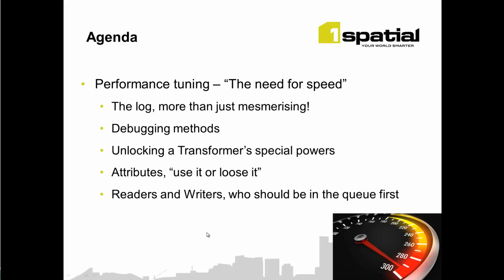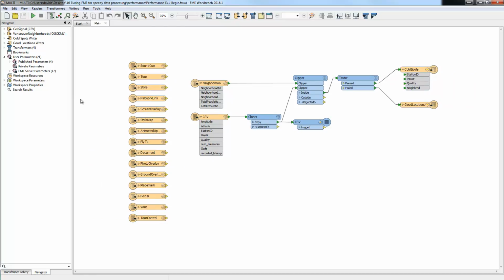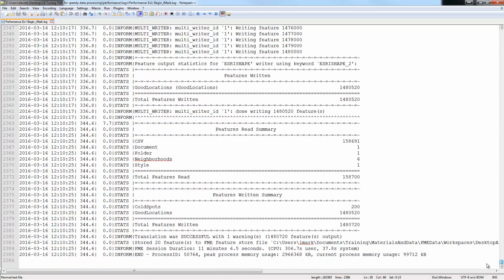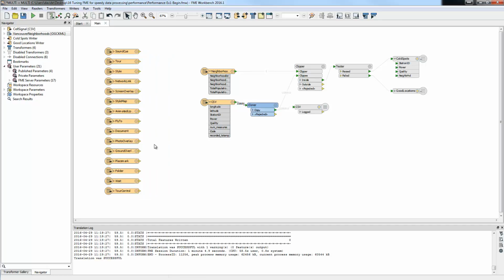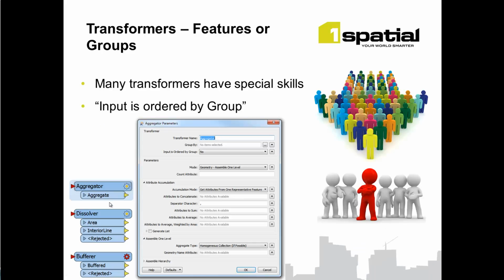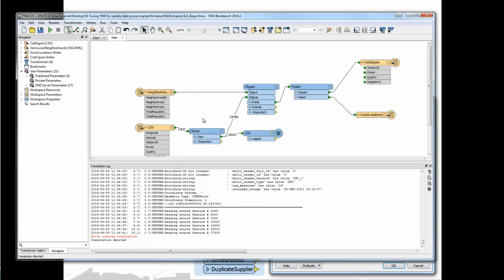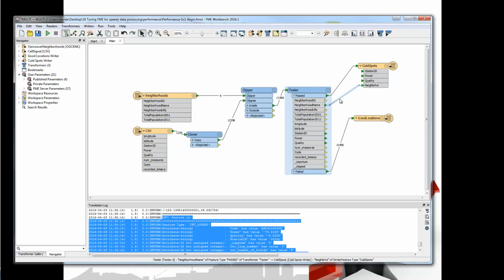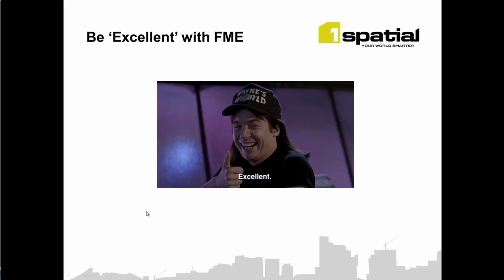Tuning FME for speedy data processing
In this session we’ll highlight some useful performance tips and tricks with the latest version of FME, to help your data flow faster and more efficiently to your target environment. Data bottlenecks can mean that you don’t always get the answer as quickly as you’d like. There are some useful approaches that you can apply to your workspace construction that allow you to engineer-out some of that data throttling. We’ll cover some of the most useful to give you the edge.

Thanks for the inspiration iMark!

First broadcast on 29th April 2016.